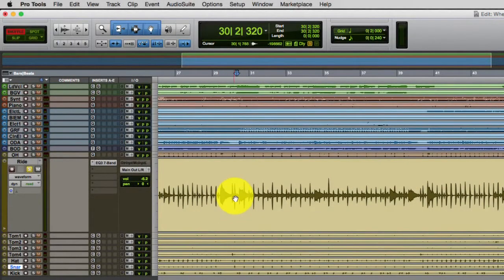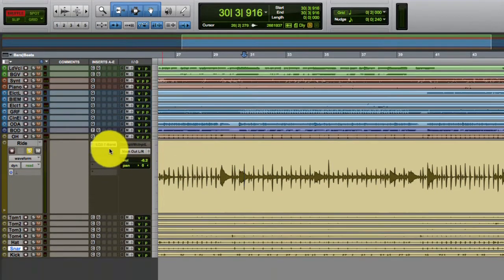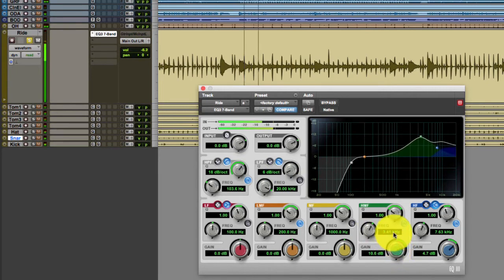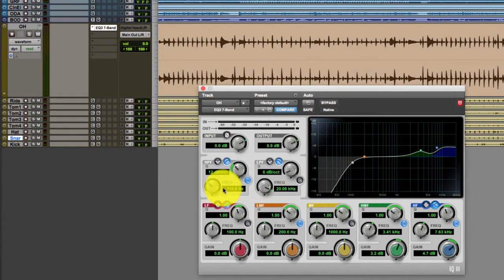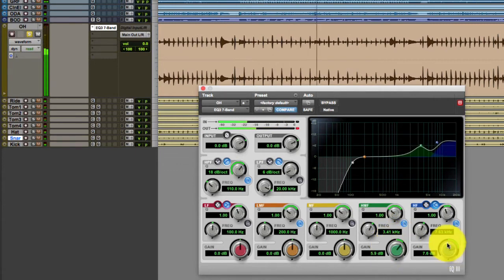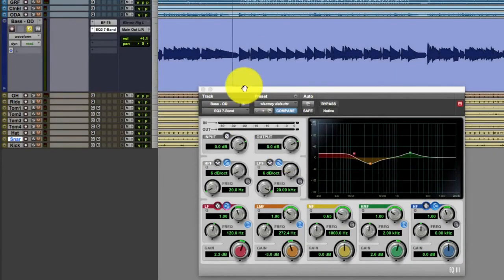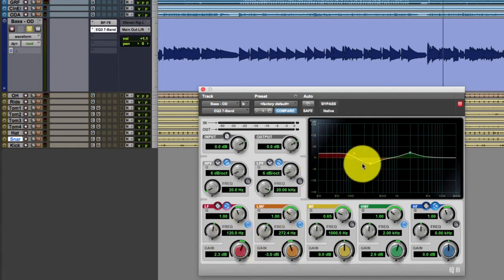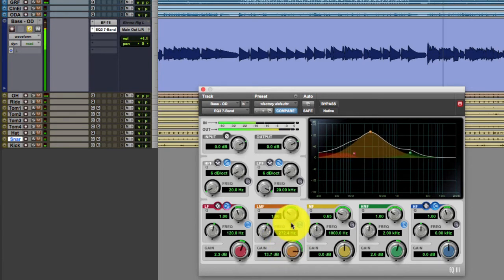Cymbals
David Wills

INTRODUCTION

Types of EQ

20Hz to 20K Sweep
Wavelengths
The EQ Chart
Octaves and Hz
Where is Midrange?
Graphic EQs
How to choose EQ points

Basic Bass and Treble
Channel Strip EQ
Parametric EQ
EQ Routing

EQ IN ACTION (DRUMS/BASS)

Kick Drum
Snare Drum
Hi Hat
Toms
Overheads
Ride
Room Mics
Shakers
Tambourine
Bass - Fingered
Bass - Picked
SONG 1
Kick
Snare
Hi Hat
Toms
Bass
Acoustic Guitar
Clean Electric Guitar
Guitars Group
Piano and Keyboards
Vocals and Overall Mix
Vocal Solos - Male and Female Examples
SONG 2
Overview
Bass
Acoustic Guitar
Electric Guitar and Keys
Vocals
Vocal Radio Effect
SONG 3
Overview
Vocals

TOP TEN EQ TIPS & TRICKS

Using a Spectral Viewer
Boost Wide and Cut Narrow
Harmonics and Overtones
Negative EQ
Radio Effect
Using Subgroups
In Place EQing
EQing Performances
Time Management
Use your Ears